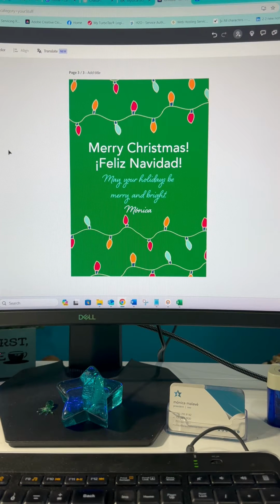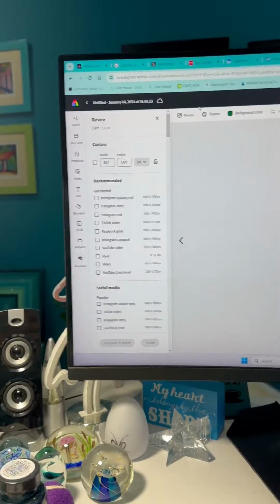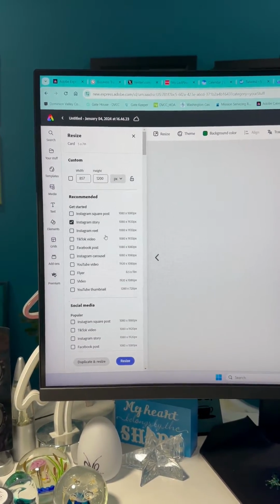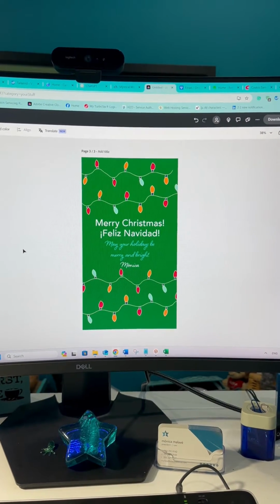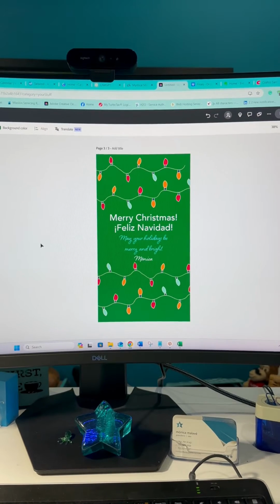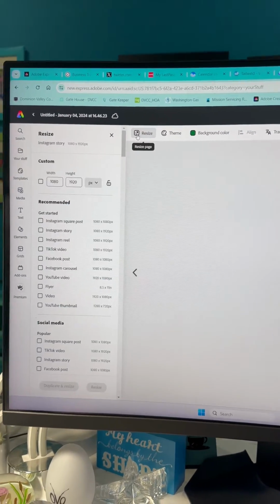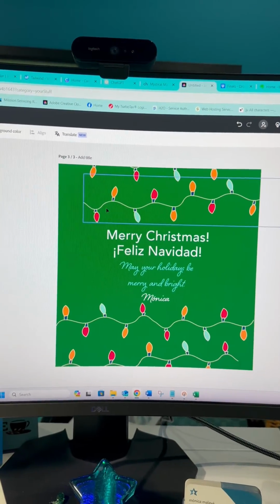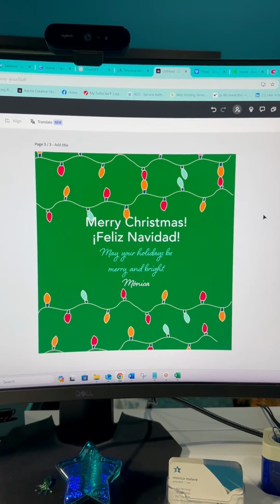How to Resize Your Graphics in Adobe Express!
Happy Friday friends and fans!

It is the week of tutorials for this creative. Lol. One of the things that I did during the holiday was get really acclimated with the new Adobe Express and all the amazing features it has. I'm working on a little brand refresh too which I will share with you very soon.

I don't know about you but sometimes when it's time to resize a graphic for other networks, email, print or any of these tasks, it resizes but then you are left recreating the graphic because all its elements have gone rogue. Lol. Come on, you know it happens! Instead of simply resizing. Not with Adobe Express!

Check out my tutorial to see how easy it really is to resize your graphics rather than recreating them.

If there are any questions that I can answer - drop them in the comments